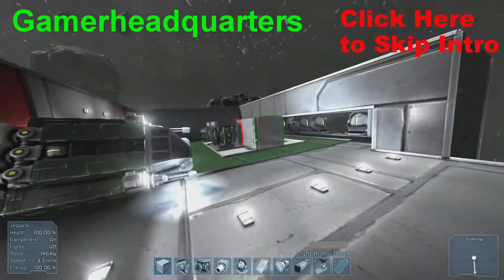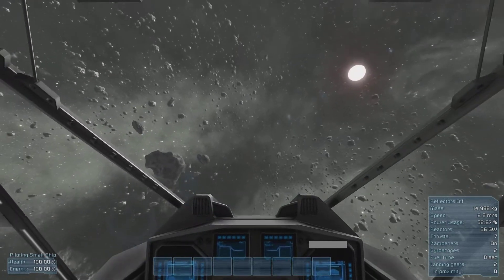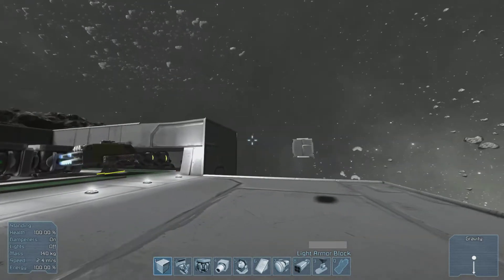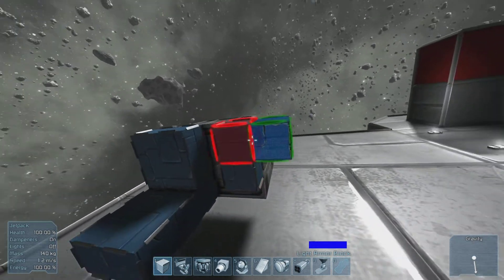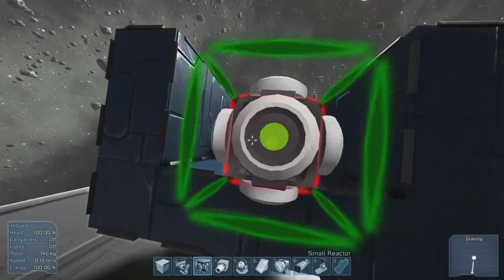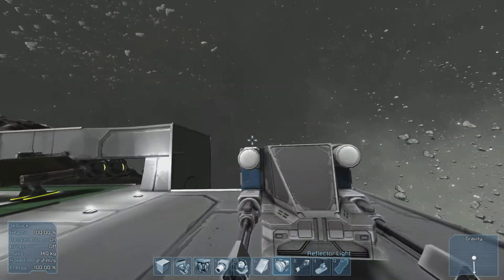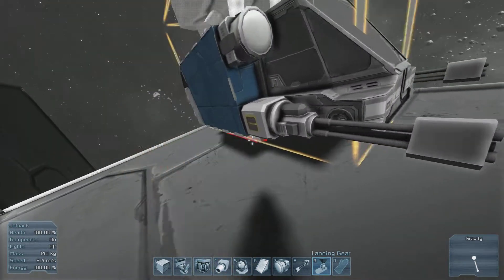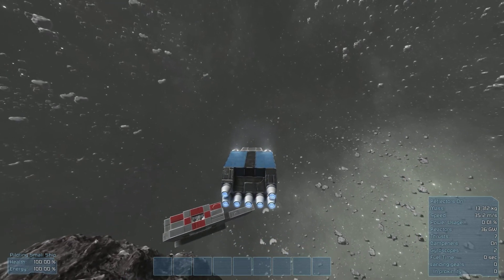Space Engineers: How to Build a Small Ship Guide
Here's a quick tutorial on how to build a small ship in Space Engineers and fly it about
"This is Alpha, it will change dramatically"